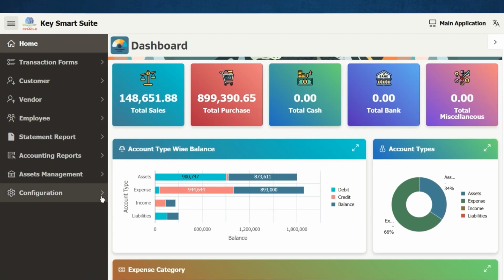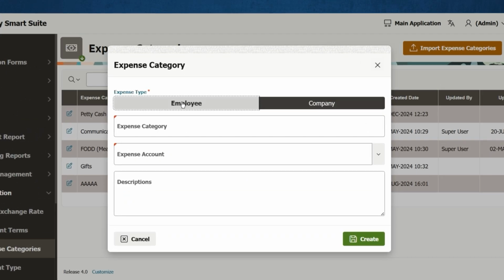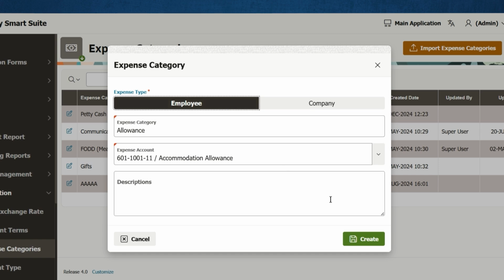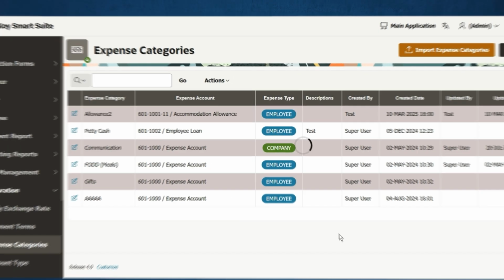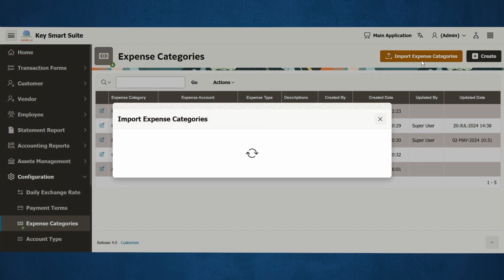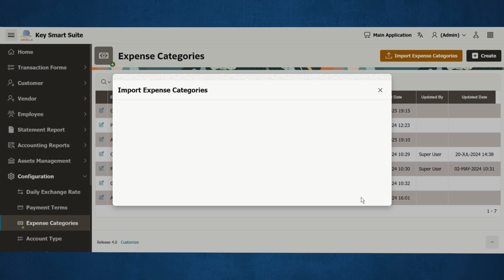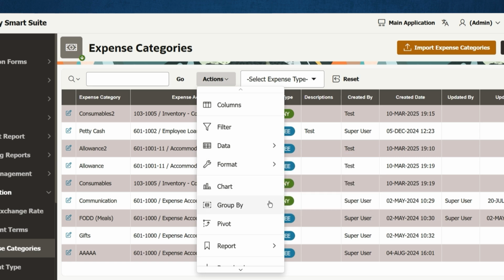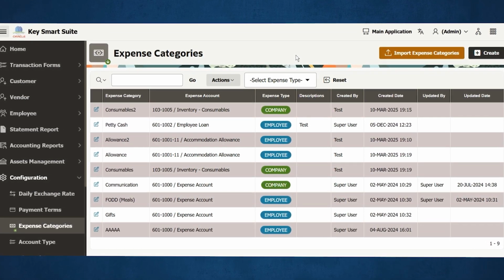How to Configure Expense Categories in Key Smart Apps | Smart Accounting System for Businesses p.7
📊 Struggling to manage business expenses efficiently? With Key Smart Applications, you can easily set up and customize expense categories to improve financial tracking, budgeting, and reporting. 🚀💰

✔ Organize expenses for better financial insights
✔ Customize categories based on business needs
✔ Track spending trends and optimize budgets
✔ Generate detailed reports for smarter decision-making

💡 Watch this step-by-step guide to configure expense categories and take control of your business finances!